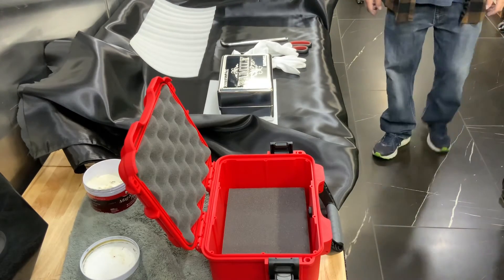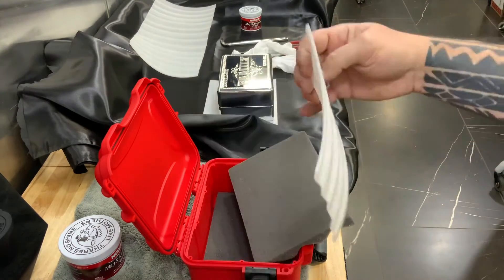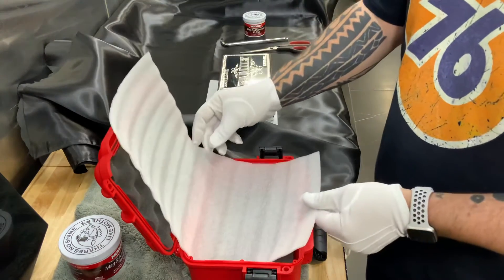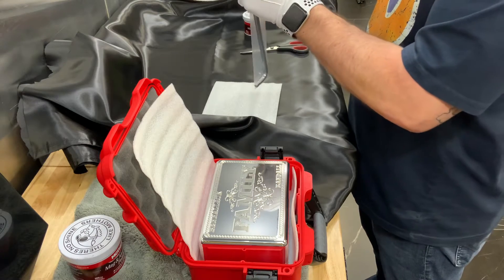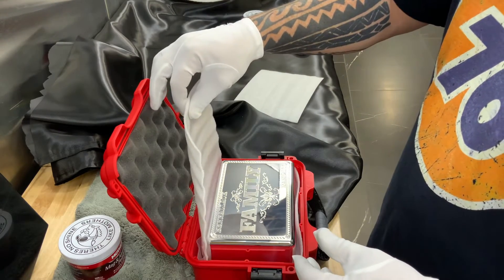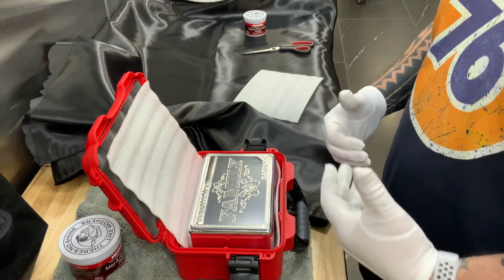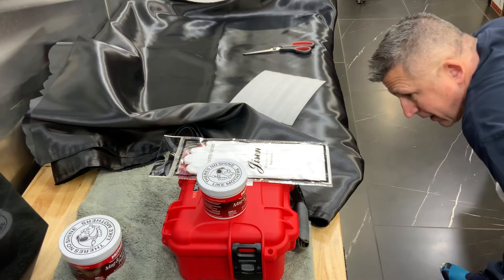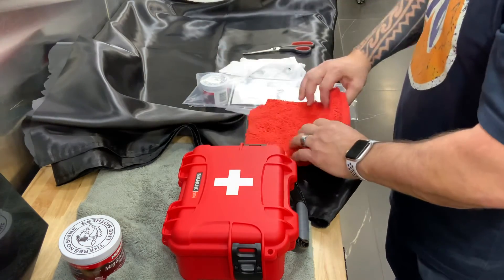$50,000 cash wedding present. This is how we package and ship.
This is a great decoy to stash $50,000 cash. When its all said and done if you live somewhere you cant really hide some cash we use this nanook 905 FIRST AID CASE. I have never heard of any thief running off with a FIRST AID BOX. All of our BRICKS are custom made for each client, let us know what you want us to make you.